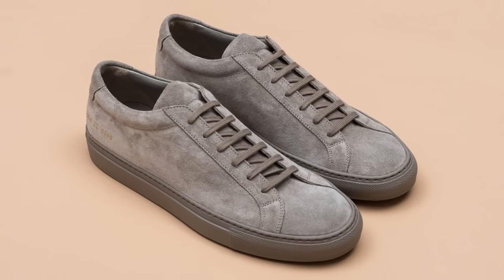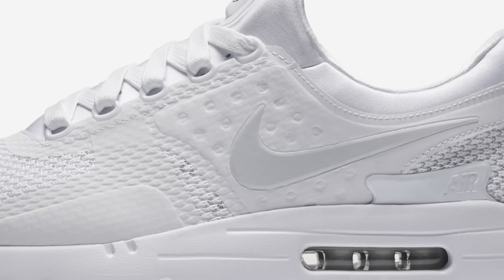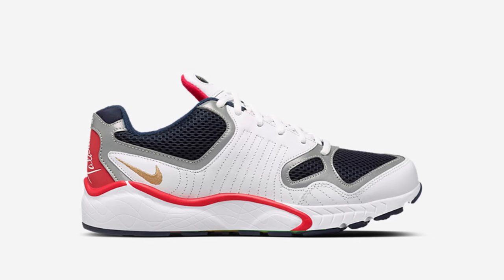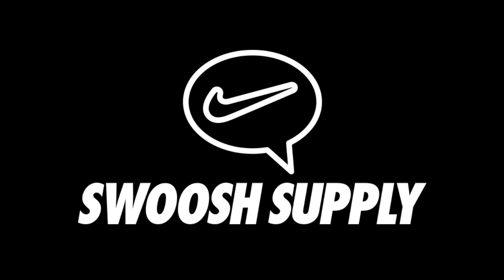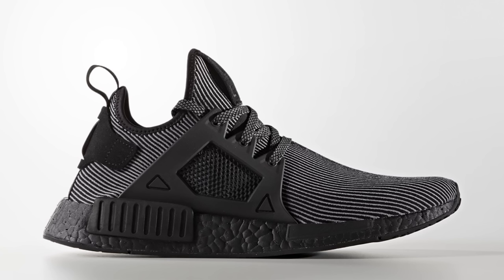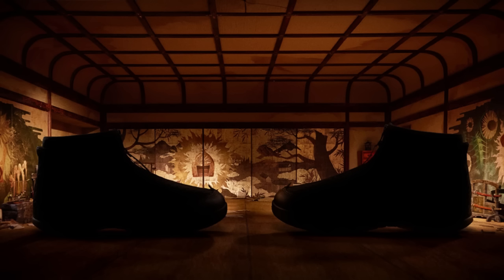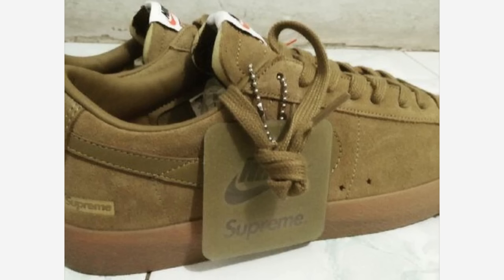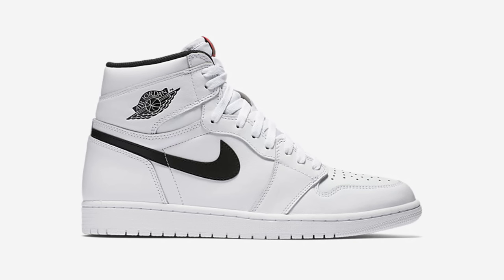NEWS: NMD Release Dates, Kubo Jordan XV, Rainbow Footscape Woven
GTFan712 runs through the highlights of this week in sneaker news.

// NEW RELEASES

Y-3 Fall/Winter 2016 Releases
   Y-3 Qasa High Lux Triple Black - Retail $575
//photos by solebox

//photos by slamjam + endclothing

//photos by nike

Nike Unlimited Collection
Released Thursday, August 4
Nike LunarEpic Flyknit Low - $160
Nike Hyperdunk 2016 Flyknit - $200
   Use code LKS1684S for $169
//photos by nike

NikeLab Air Zoom Spiridon + Air Zoom Talaria
   BUY SPIRIDON  [ sold out ]
//photos by nike

NikeLab Air Footscape Woven - Rainbow
Released Thursday, August 4 on DSM
//photos by doverstreetmarket

adidas EQT Support 93/16
//photos by solebox + adidas

// NEWS + RUMORS

adidas NMD Release Dates
   August 18 - new NMD_R1 Mesh colorways
   August 26 - NMD_XR1 debut
   September 17 - Triple Black + Solar Red NMD_R1
//photos by adidas

adidas Ultra Boost Medals Pack
   Released August 1 on adidas Europe
   Releasing at US retailers Wednesday, August 17
//photos by caliroots

Nike x LAIKA Air Jordan XV Retro - Kubo and the Two Strings
   Modified Air Jordan XV Retro - designed by Tinker Hatfield
//photos by nike

Supreme x Nike SB Blazer GT Low
   Leaked images show tonal suede colorway
   No official release information has been announced
   Supreme Fall/Winter 2016 debuts mid-August
//photos by guccipaulmrleaker

// UPCOMING RELEASES

Nike Releases - Saturday, August 6
Air Jordan 7 Retro - Olympics Alternate
Air Jordan 1 Retro High OG - Yin & Yang - Black
Air Jordan 1 Retro High OG - Yin & Yang - White
//photos by nike

In the comments below, let me know your thoughts on this week's news and releases.